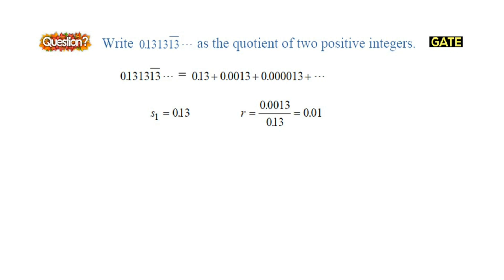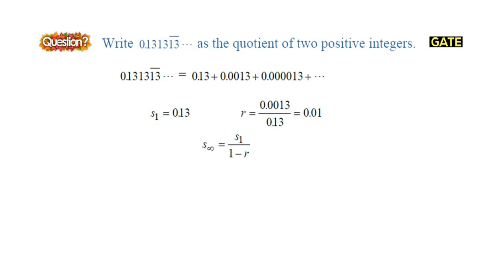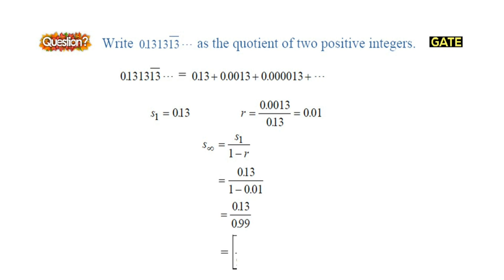Repeating Decimal as the quotient of two positive integers